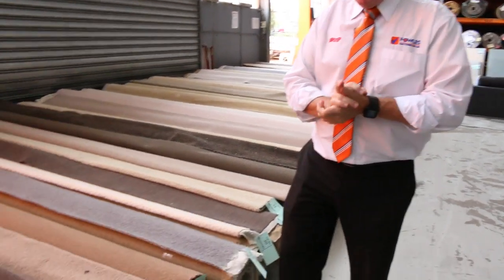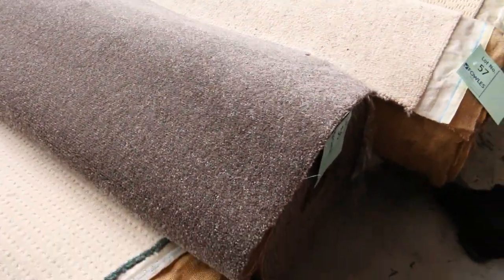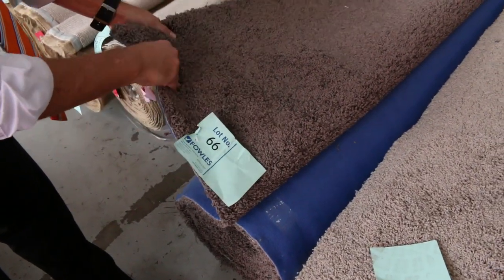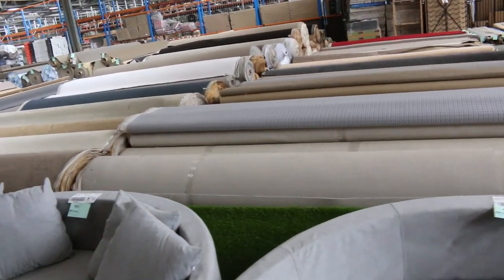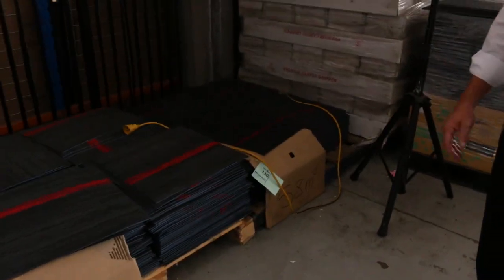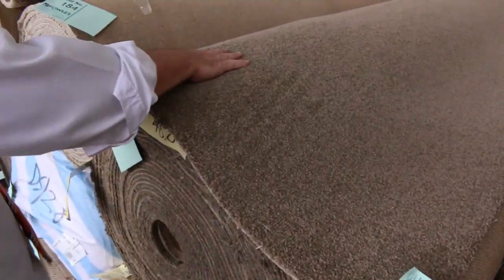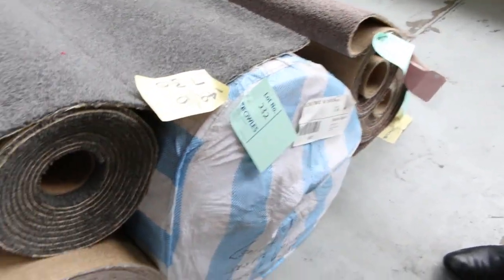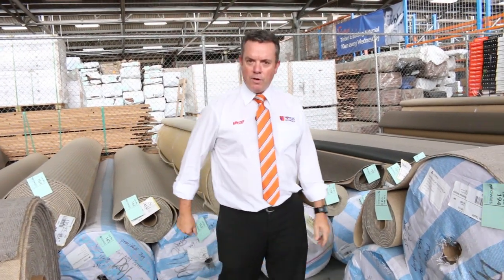Carpet Auction 12 February